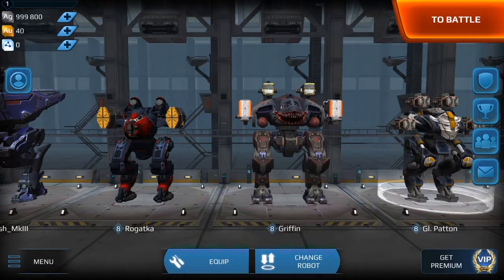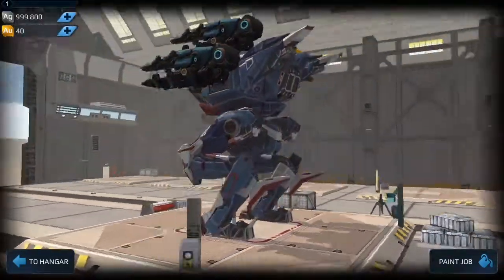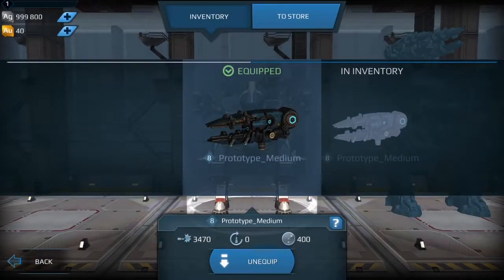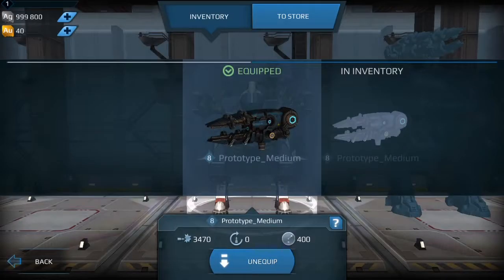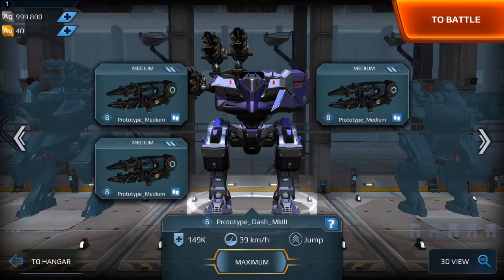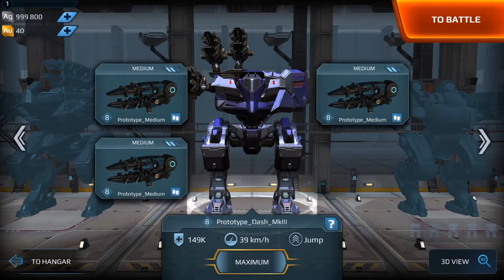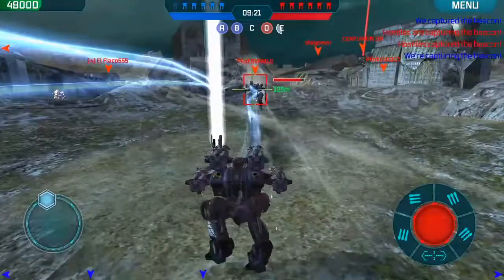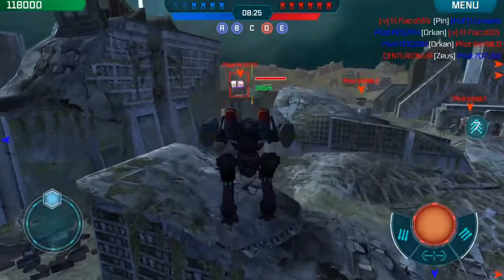5/7/17 test server part 1 new weapon